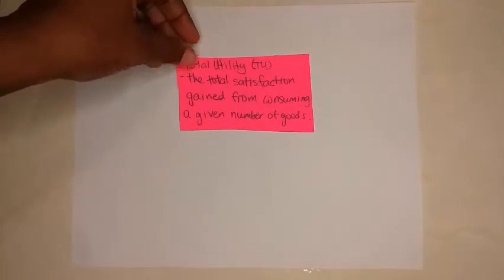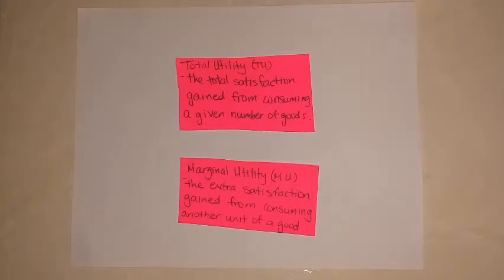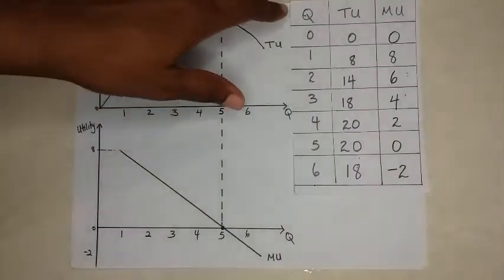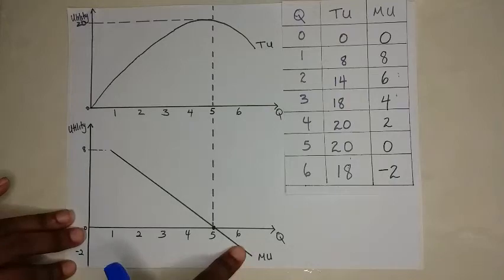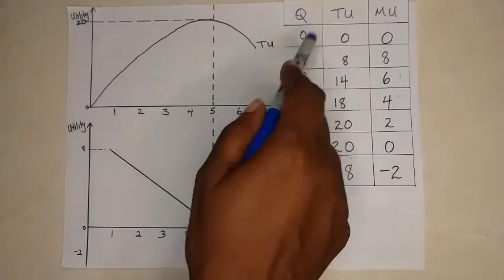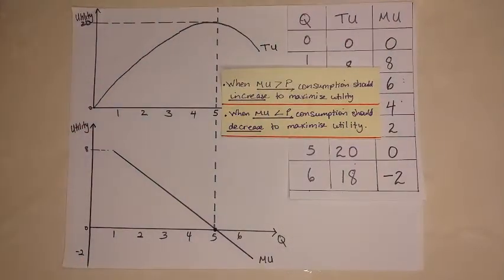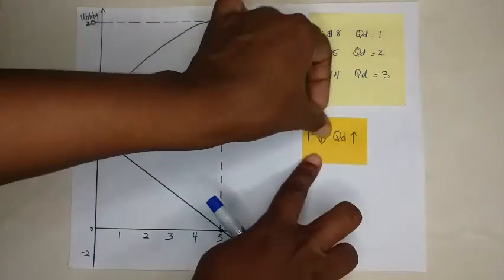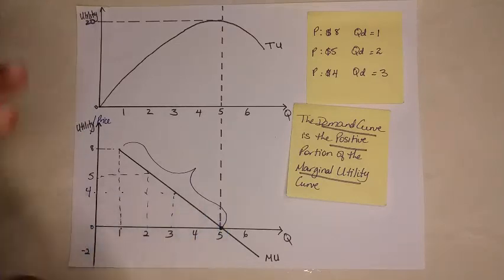CAPE Economics: How to derive the Demand Curve from Marginal Utility?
This video explains how the Demand Curve is derived using Marginal Utility Theory using real world applications in a Caribbean setting.